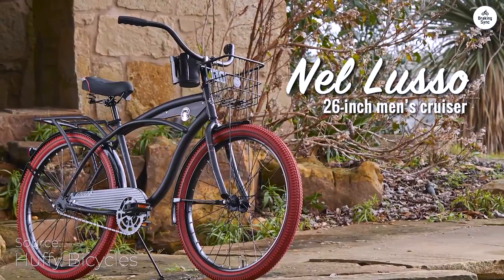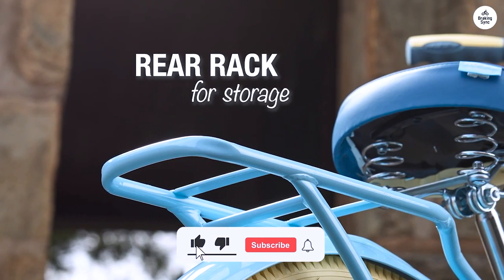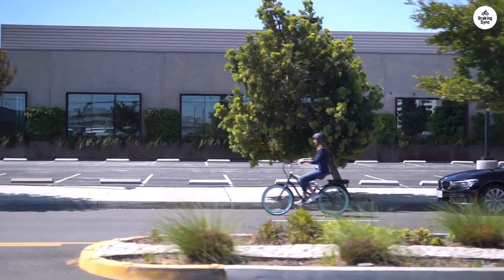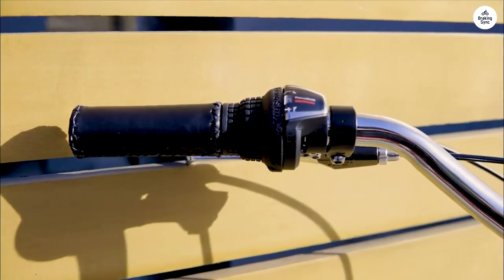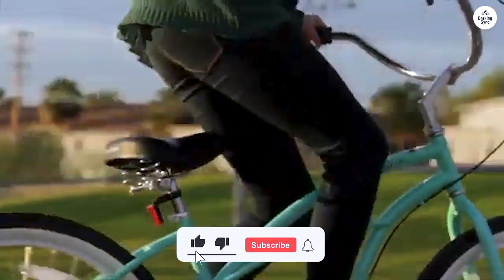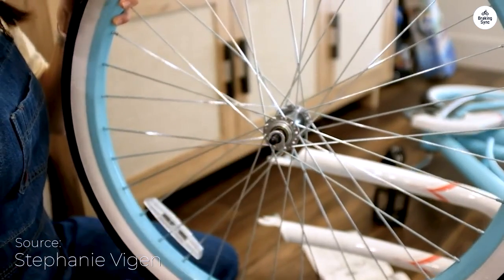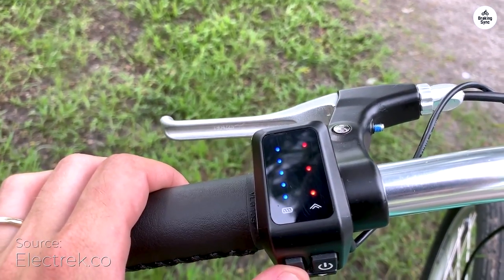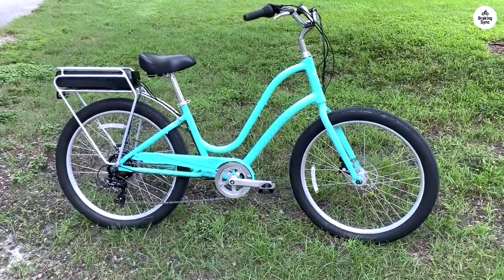Ultimate Cruiser Showdown: Which Bike is the Best?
Top 5 Cruiser Bikes
5th place: Huffy Nel Lusso Classic Cruiser
4th place: Sixthreezero EVRYjourney Cruiser Bicycle
3rd place: Firmstrong Urban Lady Beach Cruiser Bicycle
2nd place: Schwinn Perla Cruiser Bike

Explore our list of the top 5 cruiser bikes for 2024, featuring the Huffy Nel Lusso, Sixthreezero EVRYjourney, Firmstrong Urban Lady, Schwinn Perla, and the ultimate winner, the Electra Townie Original 7D. Find the perfect bike for a smooth, stylish ride!

00:00 Huffy Nel Lusso Classic Cruiser
00:56 Sixthreezero EVRYjourney Cruiser Bicycle
01:54 Firmstrong Urban Lady Beach Cruiser Bicycle
03:05 Schwinn Perla Cruiser Bike
04:11 Electra Townie Original 7D